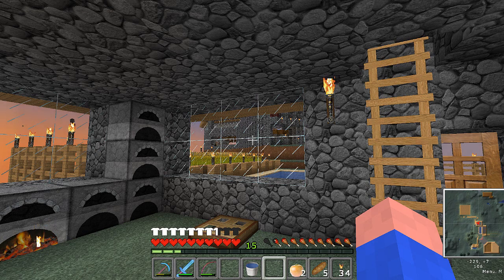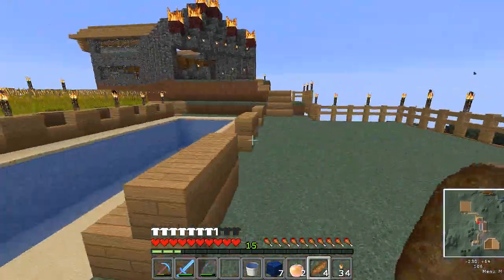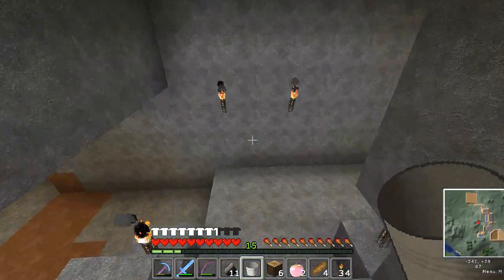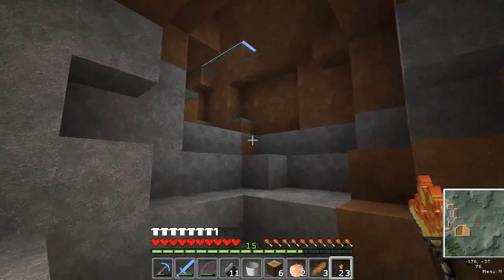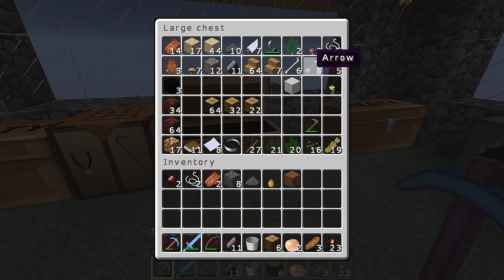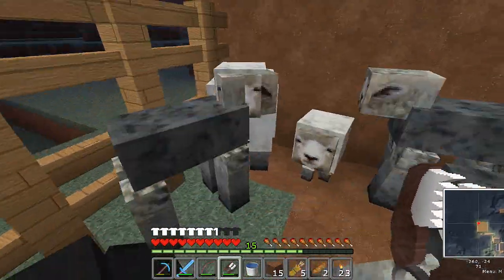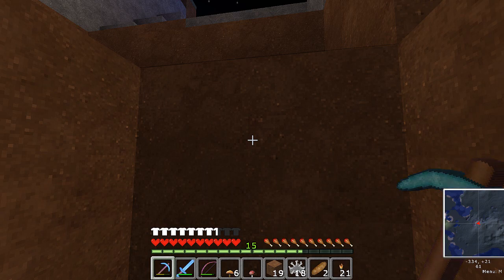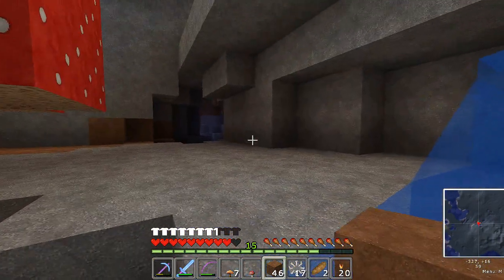Meatycraft - 2.1 |Shrooms and Sheep LS Pt.7| 17